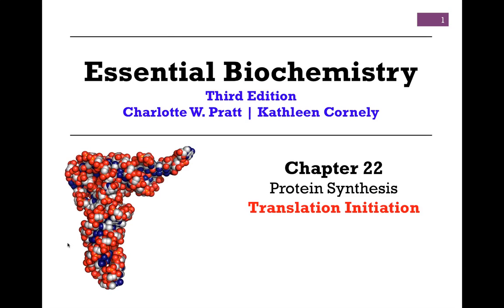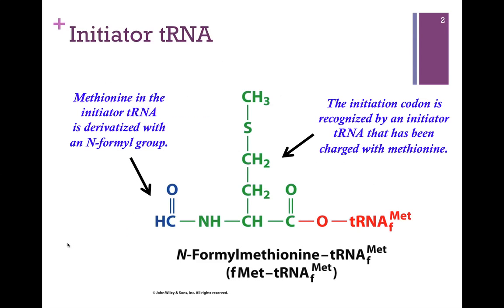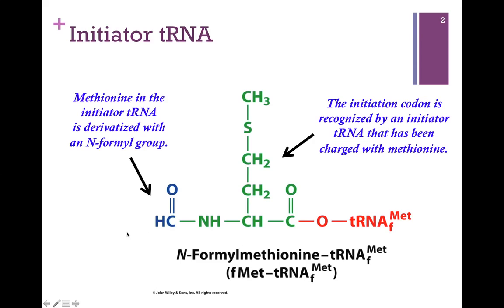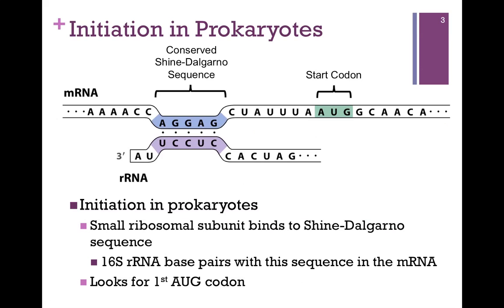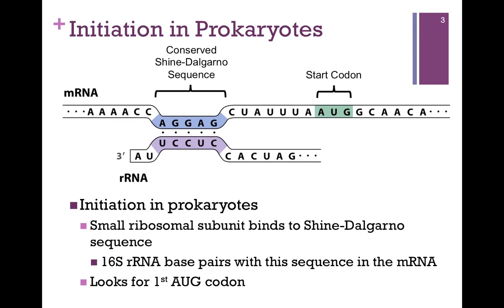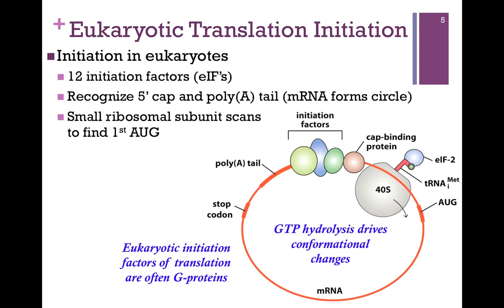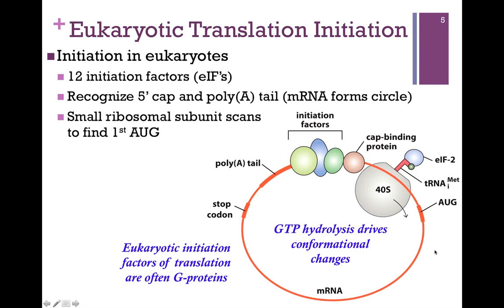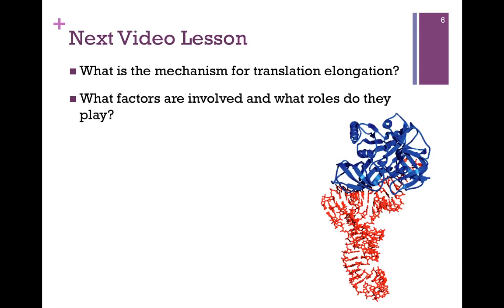187-Translation Initiation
Review of process and components associated with initiation of translation in prokaryotes